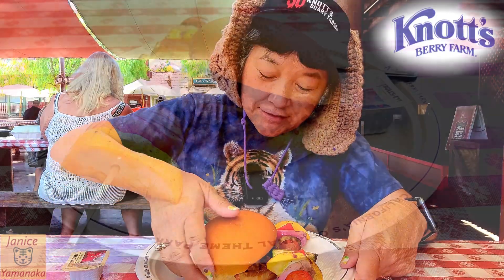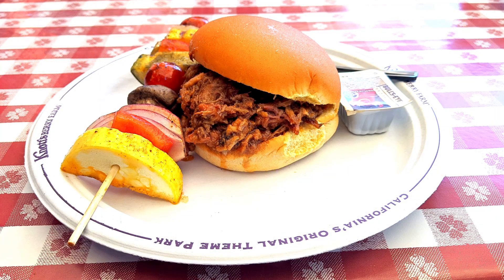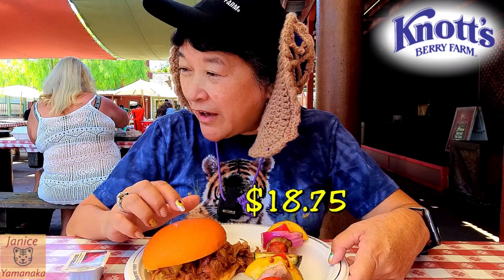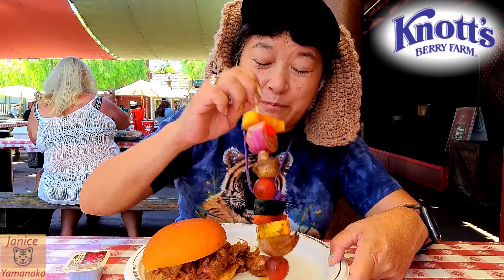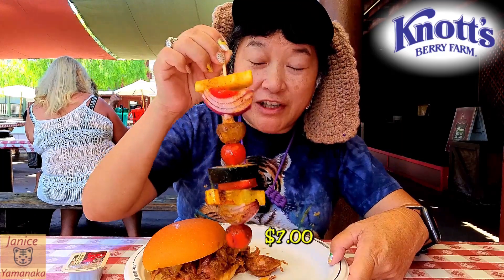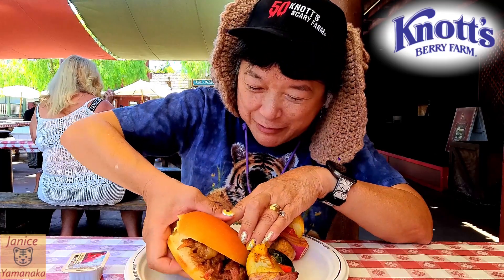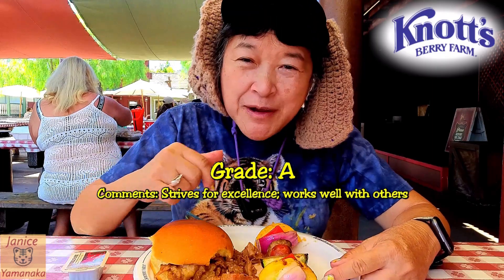2023 Knott's Spooky Farm / Scary Farm: Pulled Pork Sandwich & Vegetable Skewer at Fireman's BBQ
This is a review by Megan's Mom on 9/7/23 (Thursday) of the Pulled Pork Sandwich & Vegetable Skewer which we got at Fireman's Brigade BBQ in Ghost Town at Knott's Berry Farm in Buena Park, CA. The Pulled Pork Sandwich meal features a hamburger bun with pulled pork flavored with BBQ sauce which comes with a side of your choice (I chose a Vegetable Skewer which was grilled and sprinkled with seasoned salt). This was on the meal plan or $18.75 USD plus tax if you buy it separately.
***Note: The Knott's Spooky Farm (during the daytime until 5:30pm on select days) and Knott's Scary Farm (SEPARATE TICKET EVENT from 7:00pm on select days) are from September 21 - October 31, 2023. See the Knott's app for show times (not all shows happen daily). Knott's is cashless, so you can use your credit card, debit card, or smart device with Apple Pay or Google Pay. If you have cash only, there are Cash-to-Card kiosks that can transfer cash to a card which can be used anywhere, not just at the park. Cards can be loaded with any amount from $1 to $500.